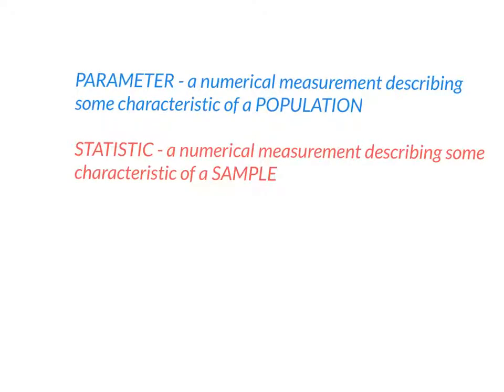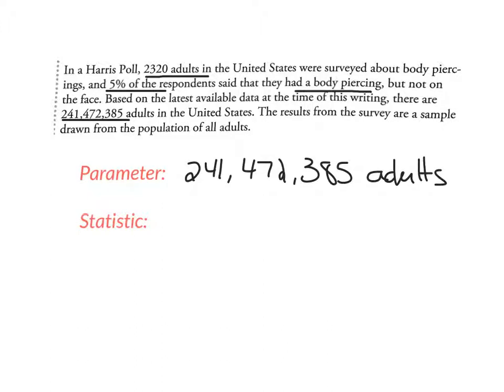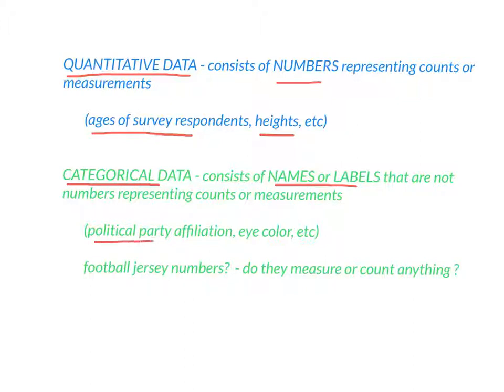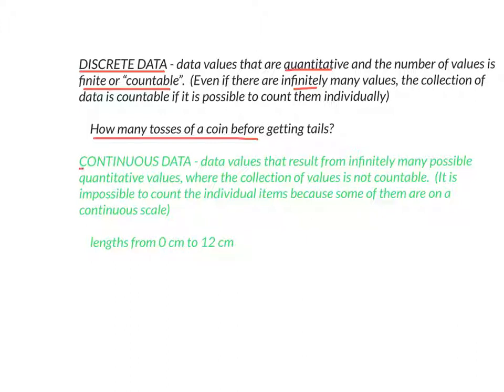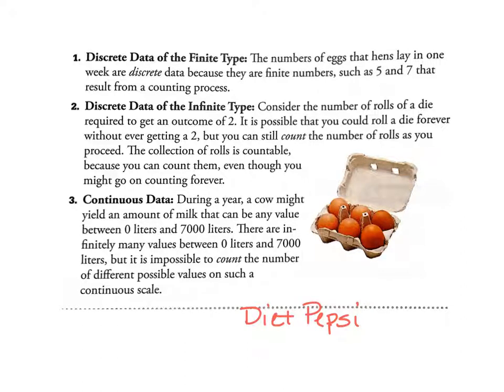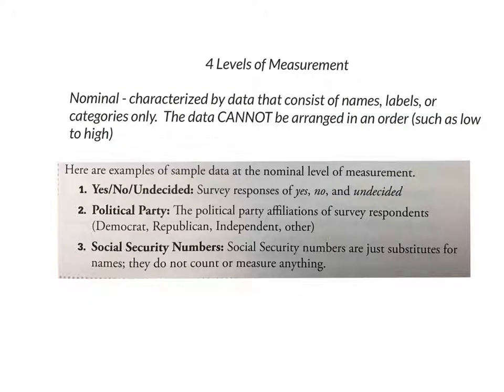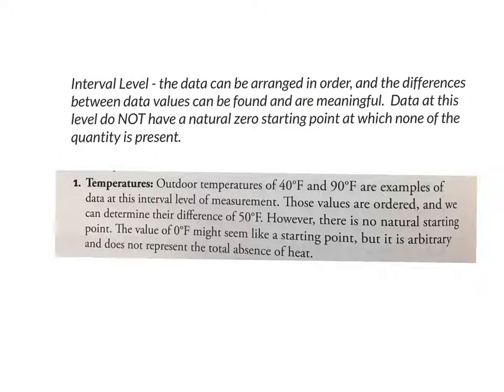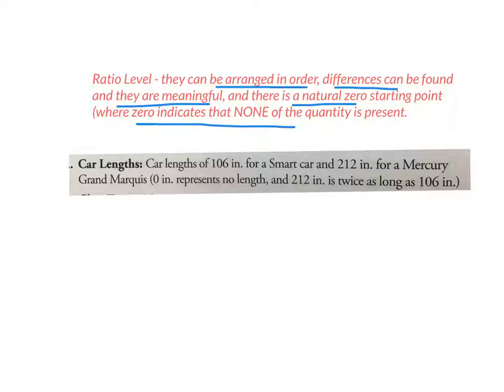Stats 1.3 mb